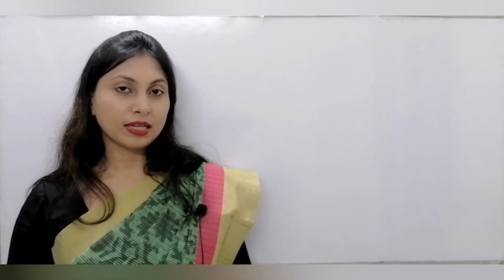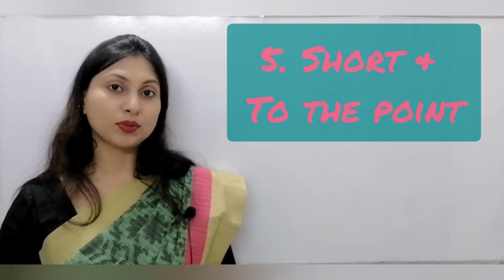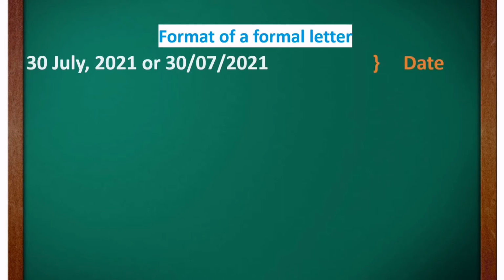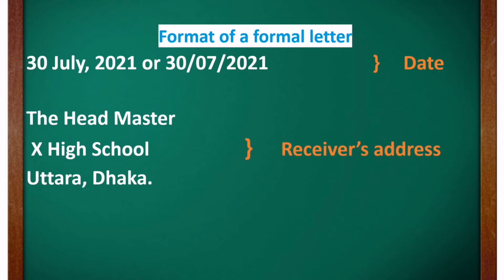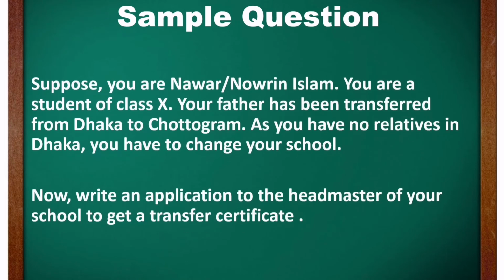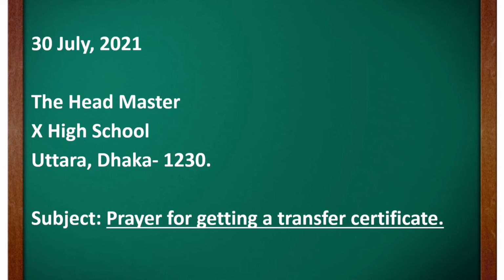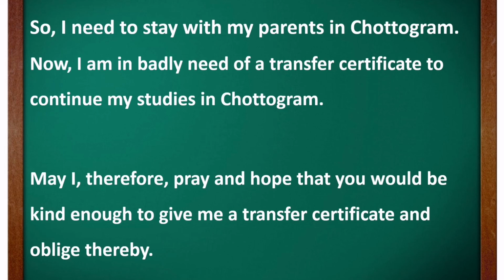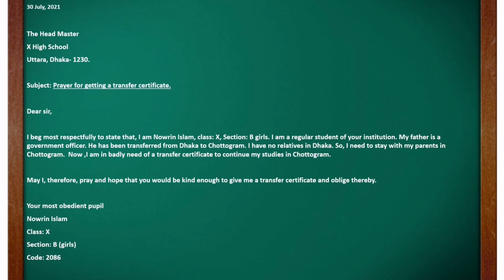Writing skills, formal letter for EV